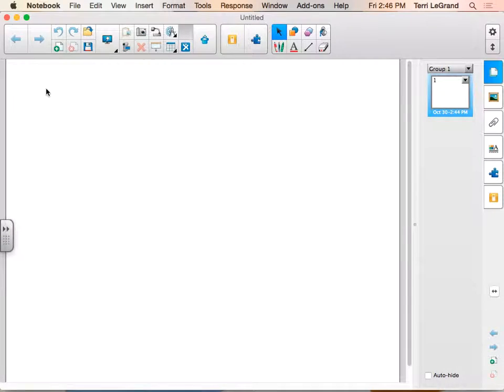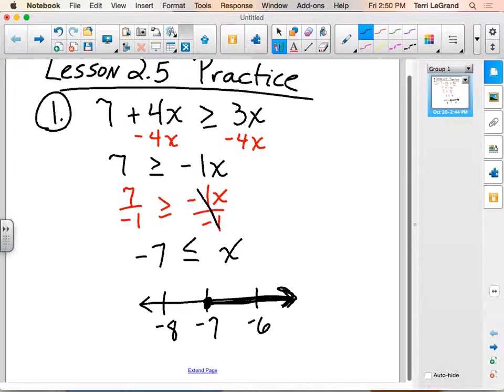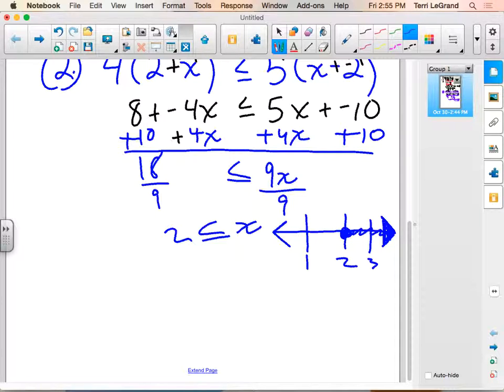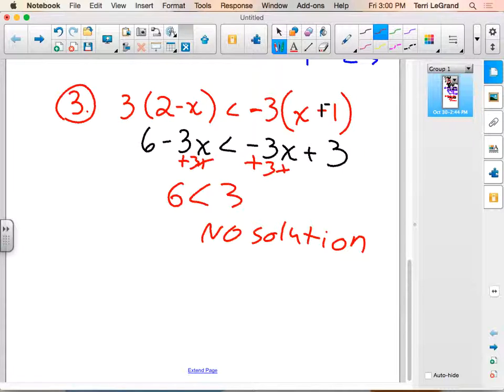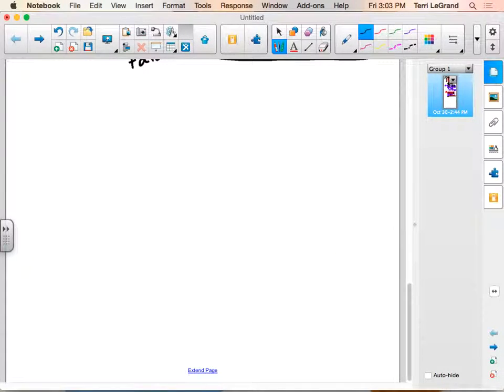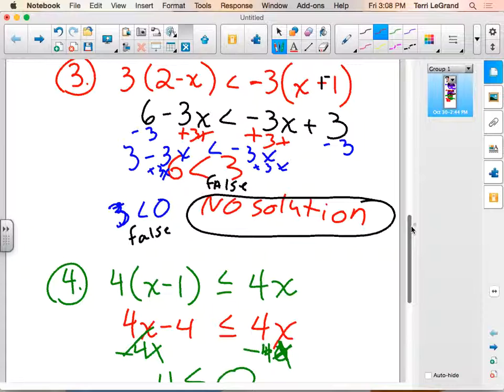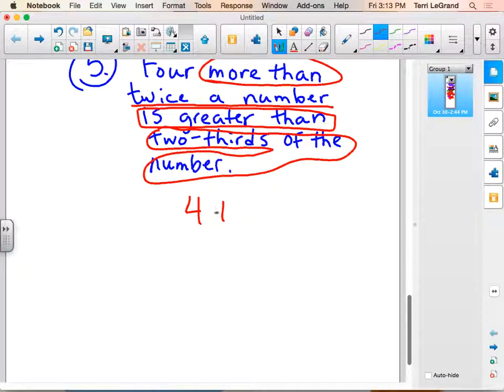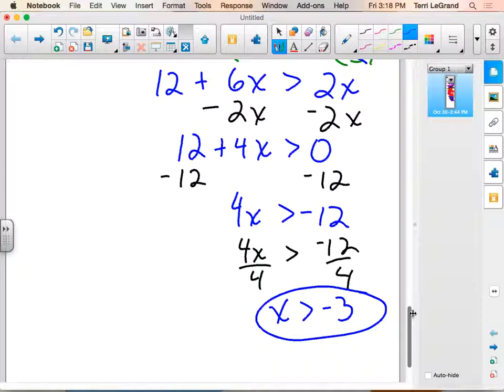Alg I L.2.5 Notes Recording